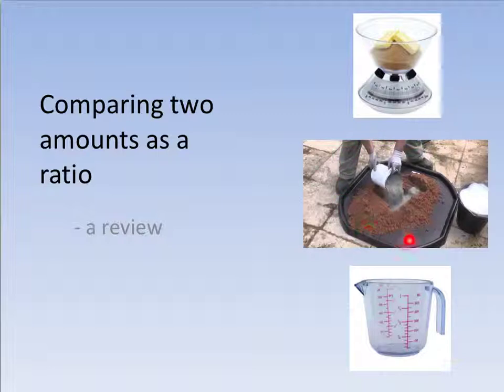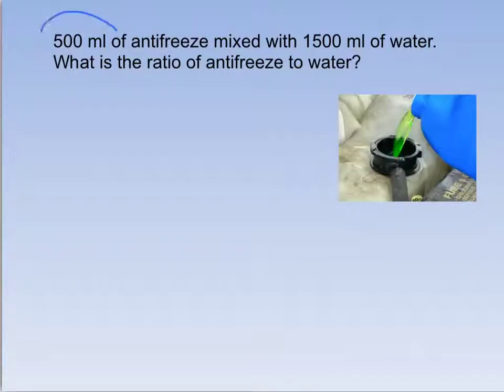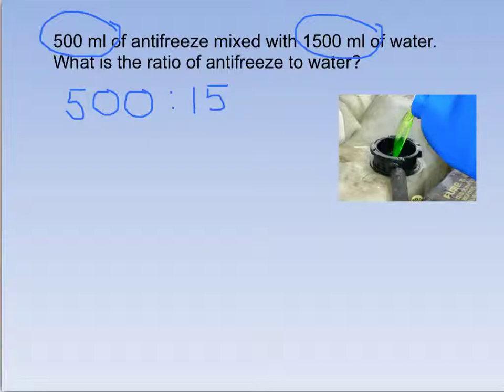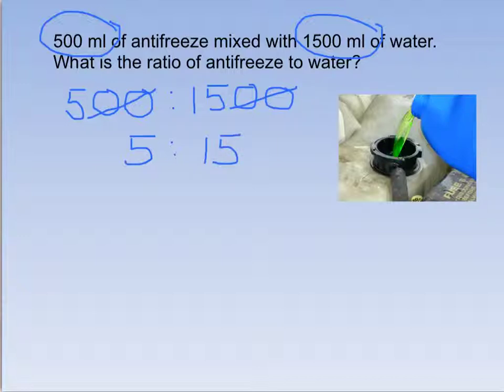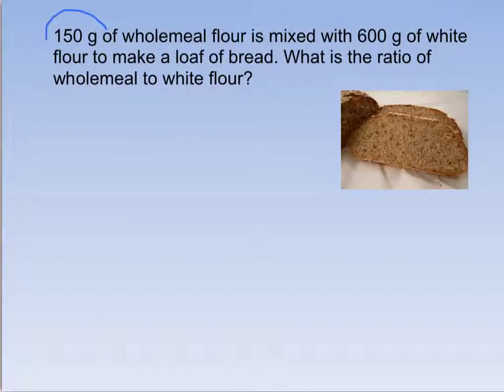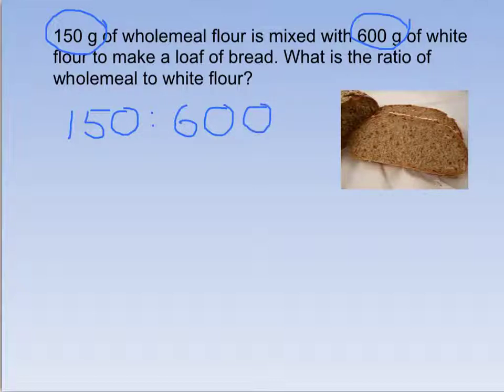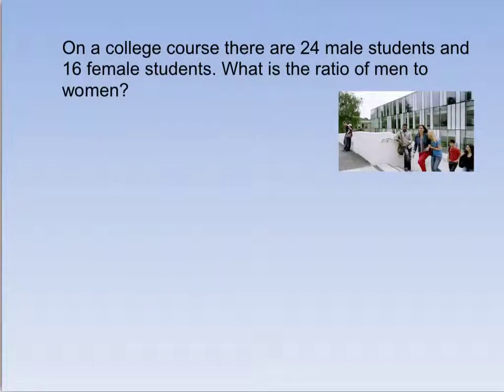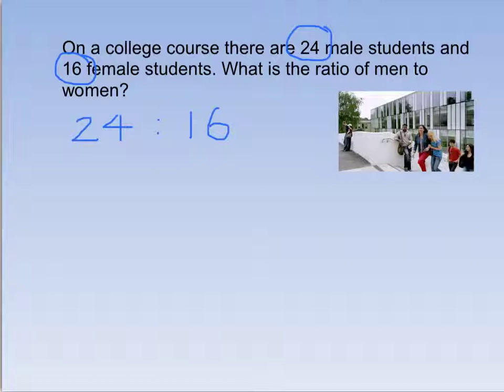Comparing two amounts 2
- a tutorial on a key ratio strategy